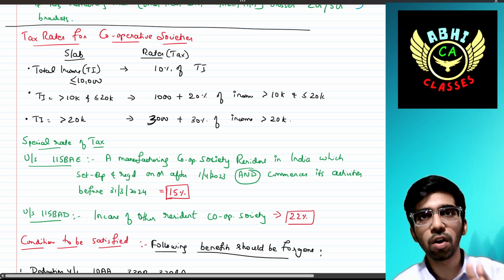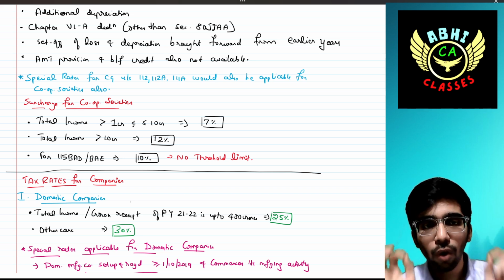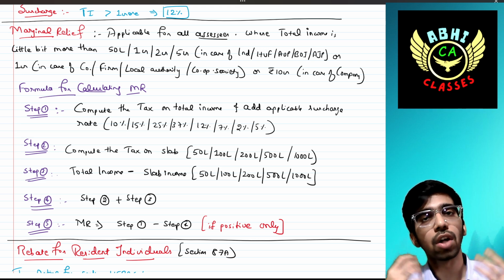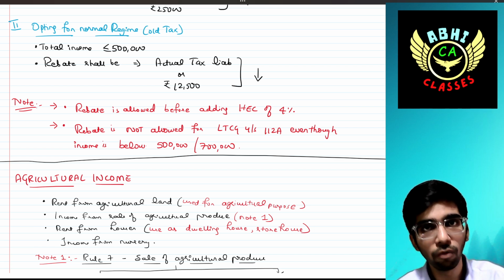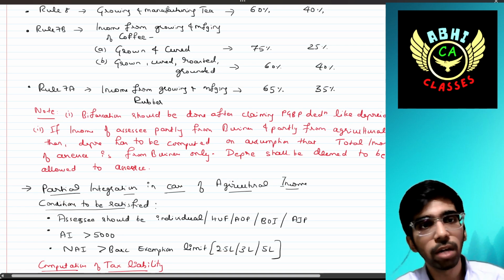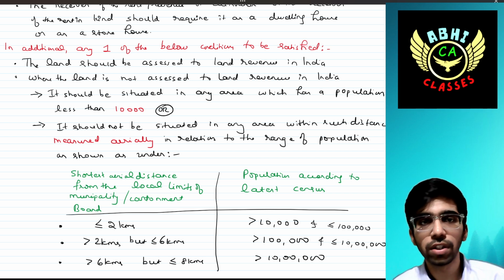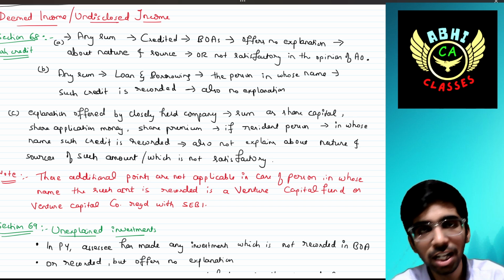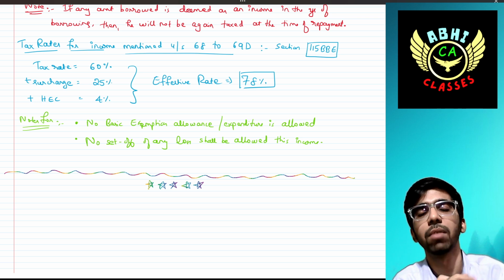Chapter 1: BASICS | Part 3 | CA/CS/CMA Inter Direct taxation May & Nov 2024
Hello Students,